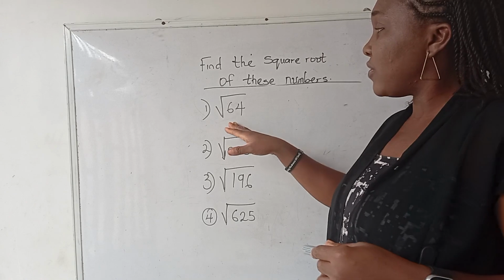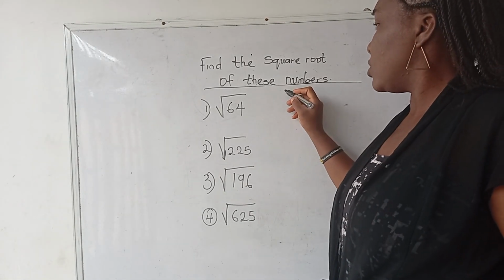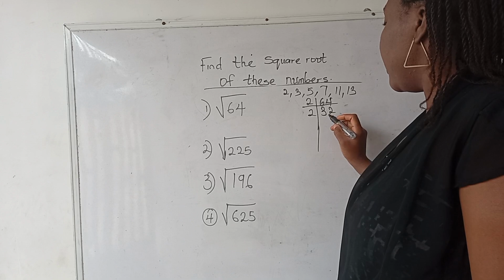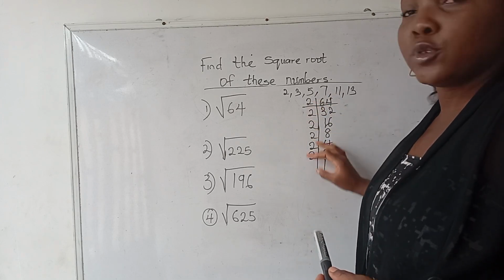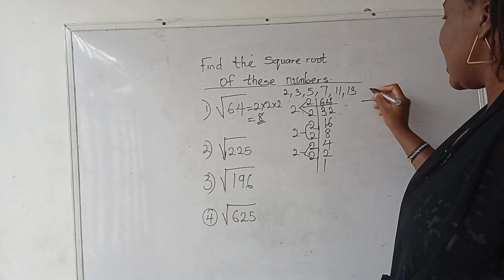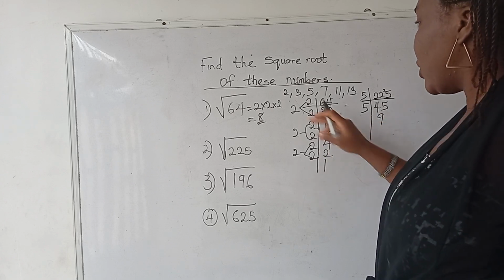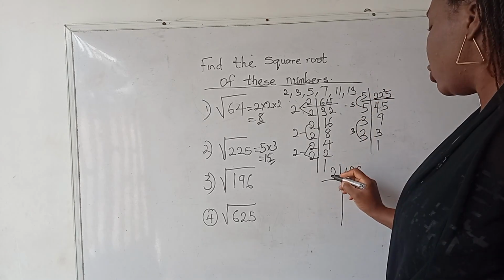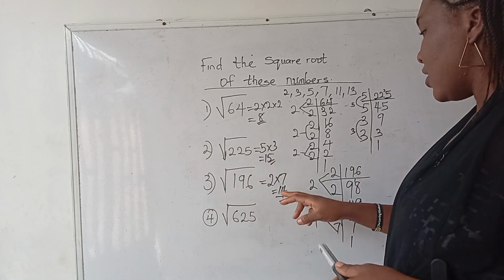How to Calculate Square Root of Numbers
How to Calculate Square Root of Numbers|Square roots